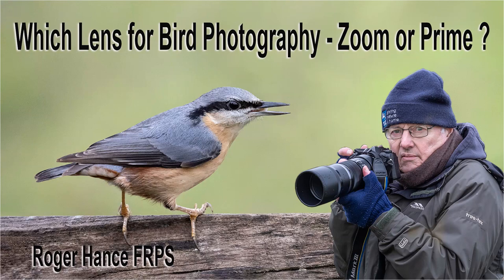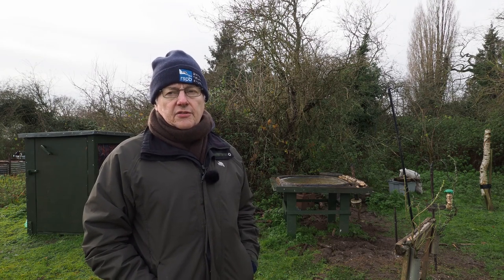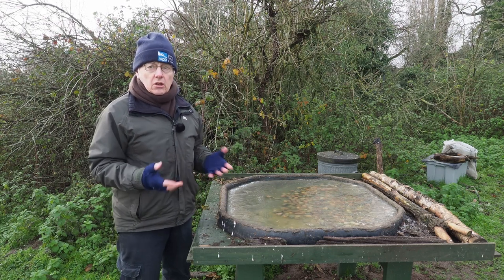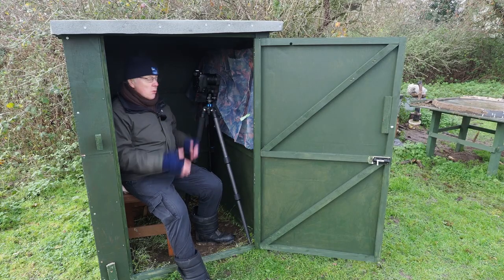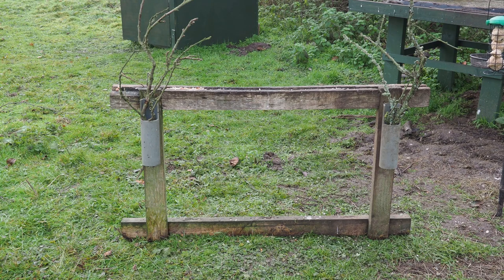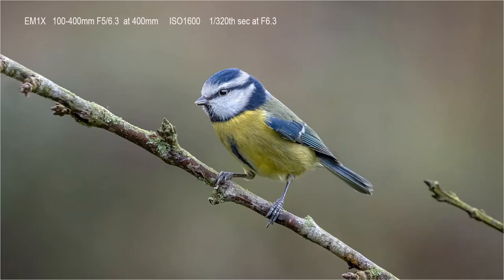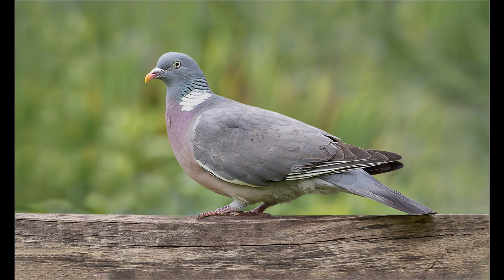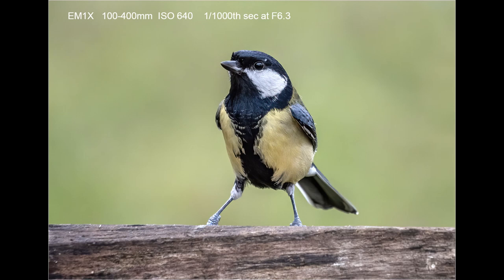What is the best lens for Bird Photography - Olympus 100-400mm Zoom or the 300mm F4 Prime lens ?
In this video I show images and videos taken at my hide location. I try out the Olympus 100-400mm F5/6.3 zoom, and compare it to my Olympus 300mm F4 prime lens. There are times when the zoom is the best option and other times when the prime is the best choice. I give my opinion of the merits of each lens.   I also show how I use a mobile fence to obtain some good bird images.